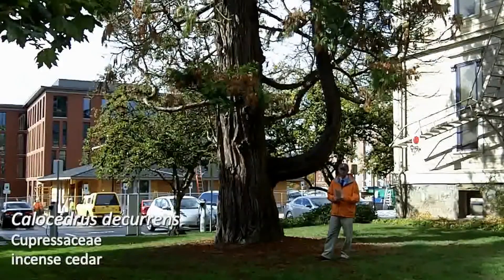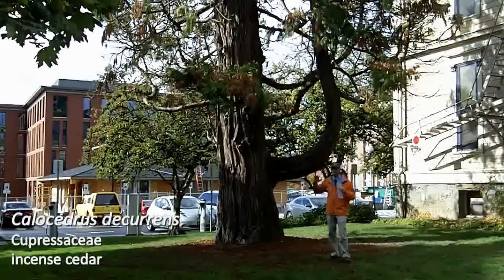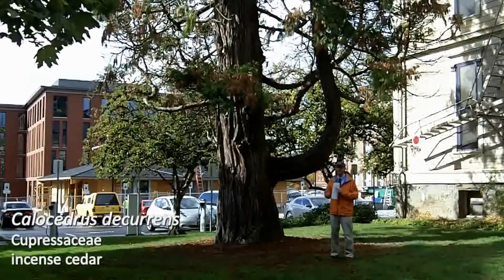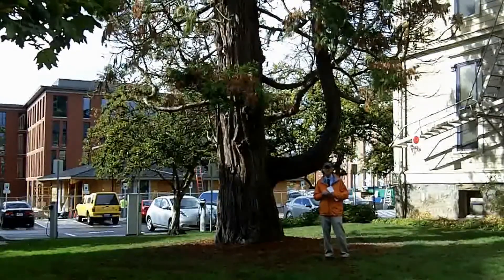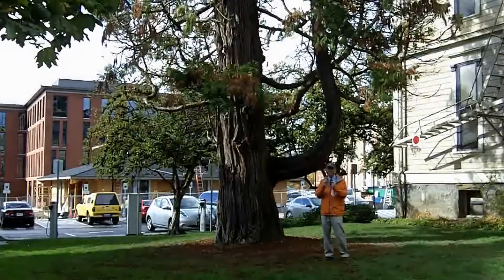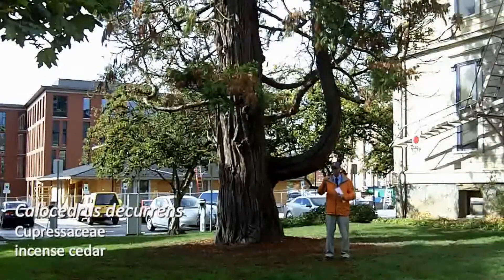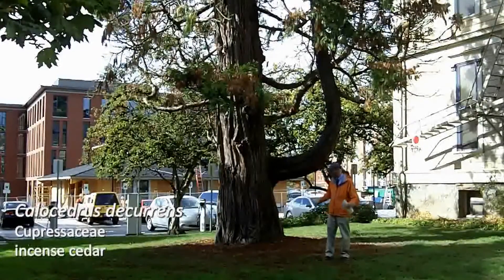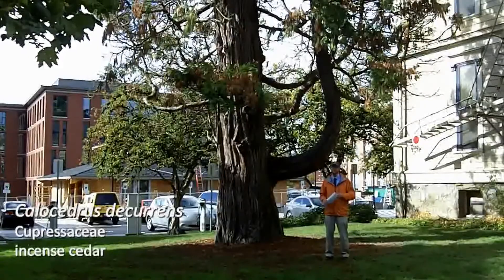Incense cedar (Calocedrus decurrens) - Plant Identification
Common name: Incense cedar
Scientific name: Calocedrus decurrens